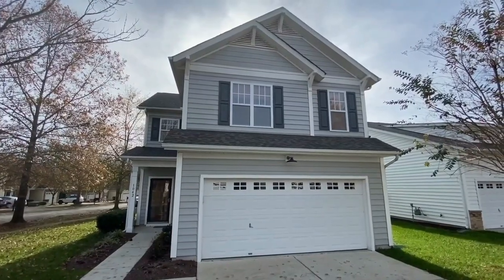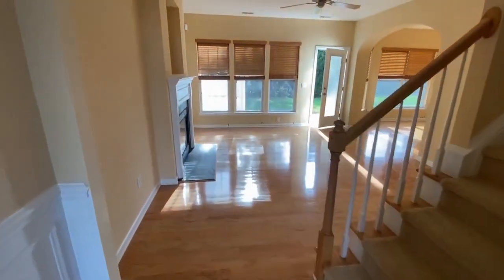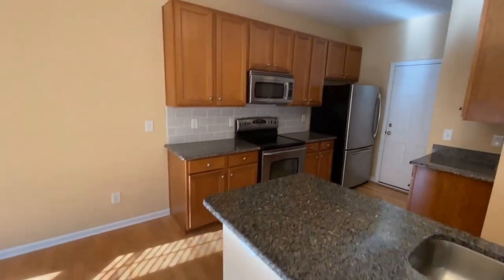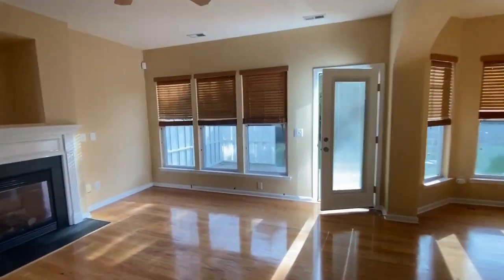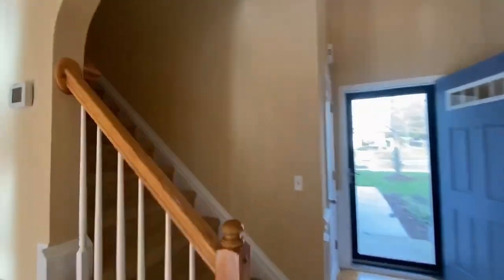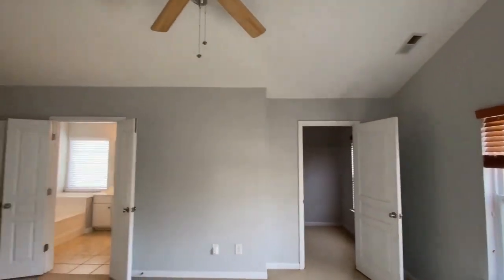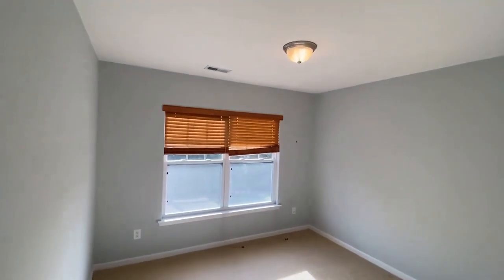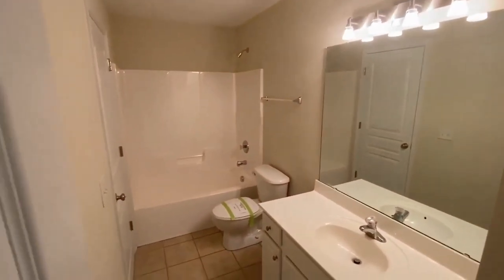Stallings Homes for Rent 3BR/2.5BA by Stallings Property Management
Welcome to this gorgeous 3-bedroom, 2.5-bathroom home located in Stallings! It features an open floorplan with lots of natural lighting! The kitchen is equipped with stainless steel appliances, granite countertops, tile backsplash, a pantry, and a breakfast bar. All of the bedrooms in this property are located upstairs. They are spacious and nice! The backyard comes with a patio and a privacy fence – perfect for relaxing and entertaining! This lovely home is close to downtown Matthews and I-485. This could be the one for you!

Looking for a property manager in Stallings? We do property management!

Property Management in Charlotte

We remove the chaos from property management. Over our years of experience, we’ve seen it all, and already have a solution for any problem that could arise. Our responsive systems and processes deliver more profit and peace of mind. We are accountable for the work and guarantee it.